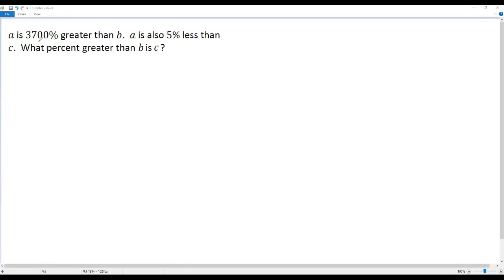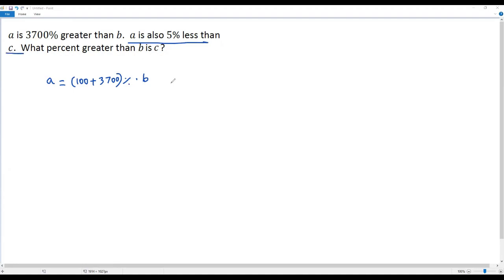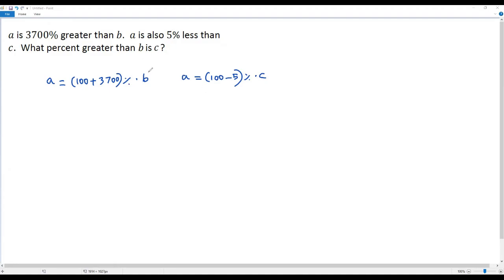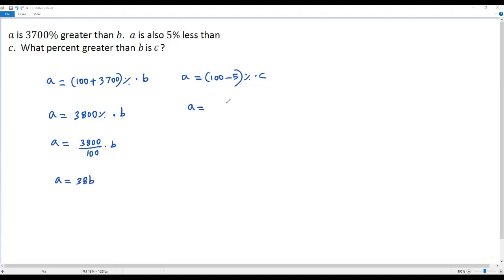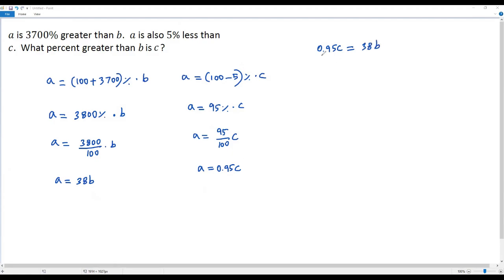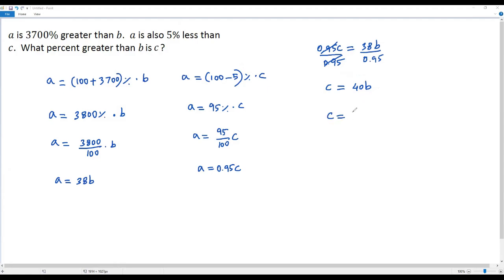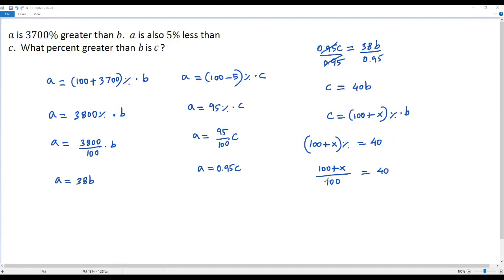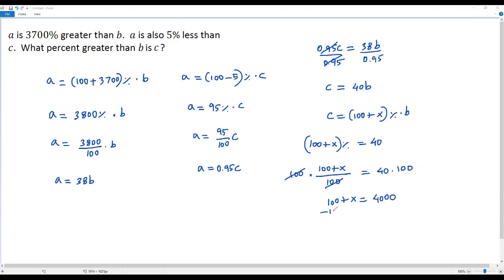Quantitative Reasoning : Most People Get This Percentage Problem WRONG!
a is 3700% greater than b. a is also 5% less than c. What percent greater than c is b?

Master percentage problem solving with this clear breakdown. Learn how to calculate relationships between three variables, A, B, and C.

This tutorial is for students and learners who need to understand complex percentage calculations. If you find yourself struggling with multi-variable math word problems, this walkthrough provides the exact logical steps needed to isolate each value and solve for the final percentage difference.

By following this method, you will see how to determine that C is 3900% greater than B using the given conditions. We break down the relationship where A is 3700% greater than B and A is 5% less than C. This algebra percentage approach simplifies what can often be a confusing sequence of operations into a straightforward, replicable process.